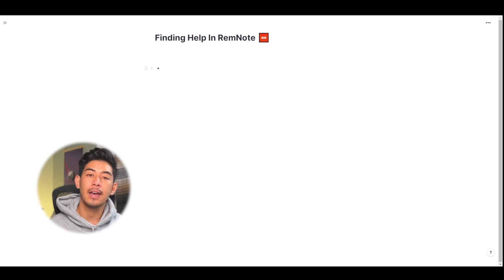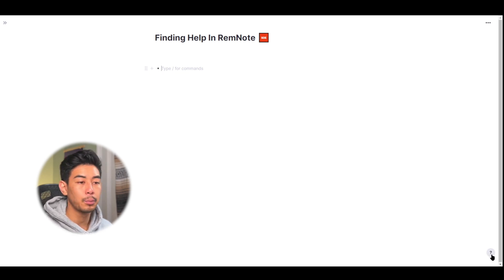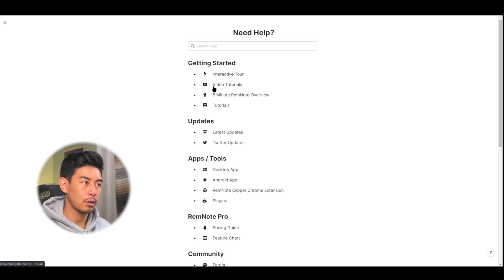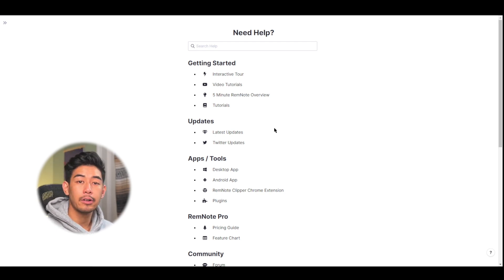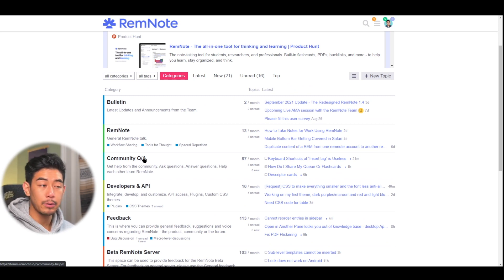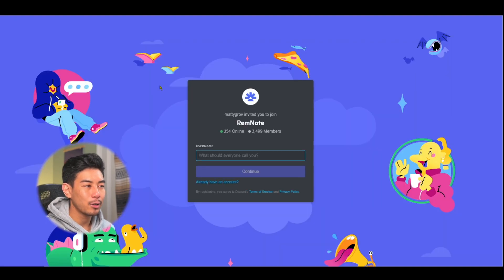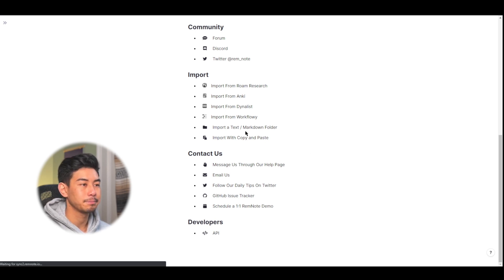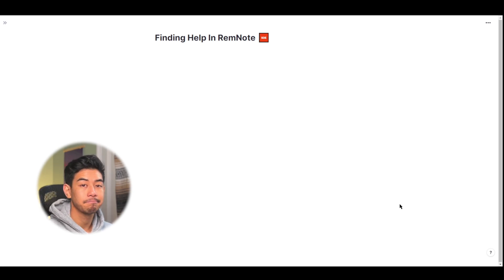RemNote Tutorial - Help Resources